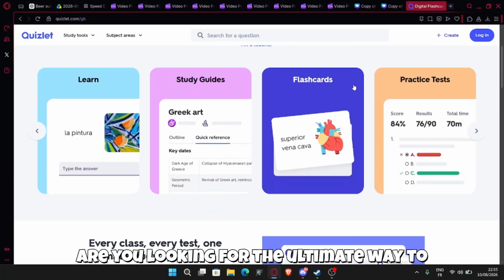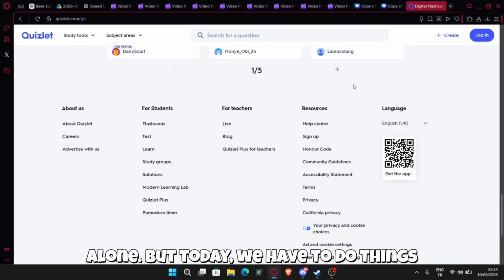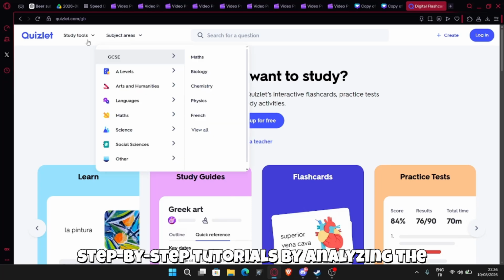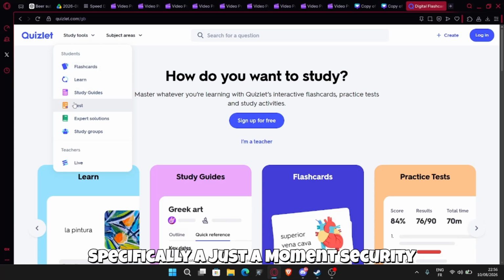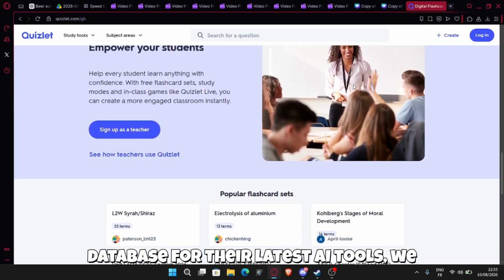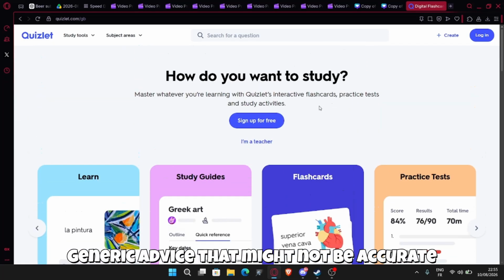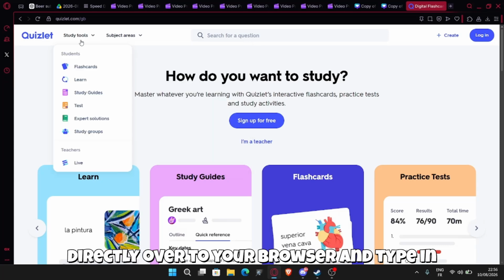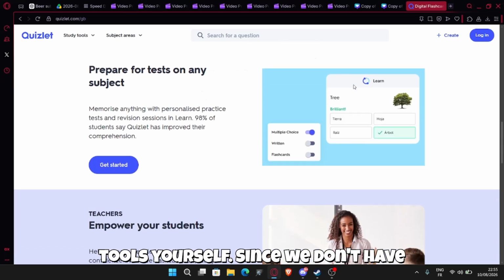How to Use Quizlet AI to Turn Notes into Flashcards & Tests in 2026 (Easy Tutorial)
Learn to turn notes into flashcards and tests with Quizlet AI 2026 for students studying courses, exams, and academic subjects. Perfect for creating personalized practice materials, improving memorization, and preparing for tests faster.